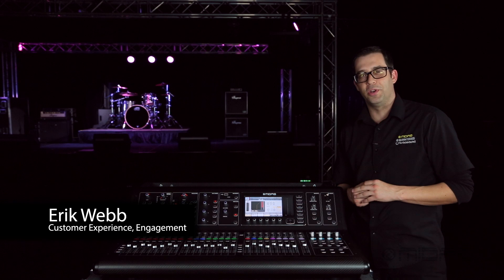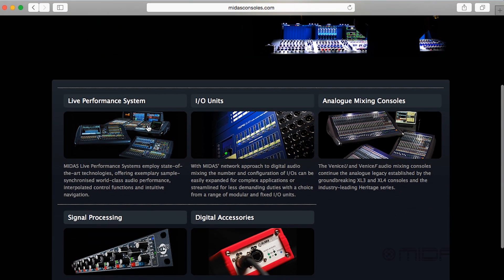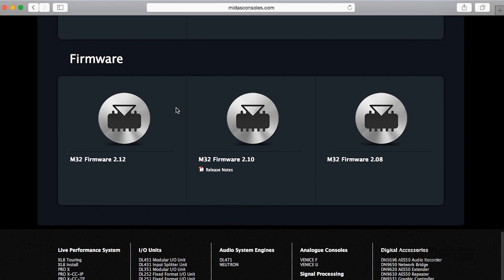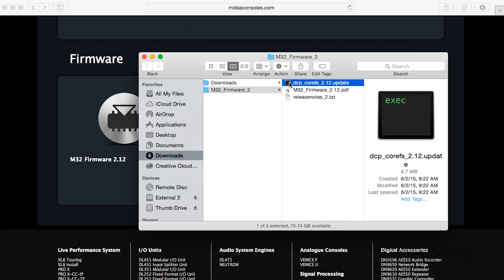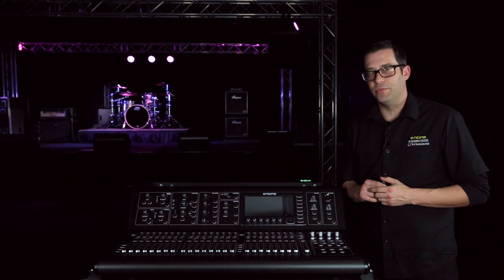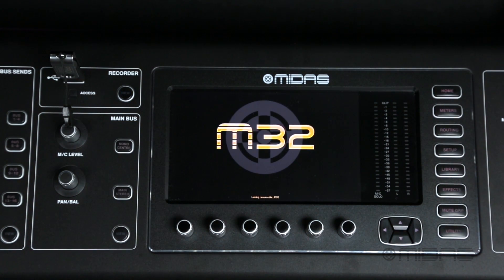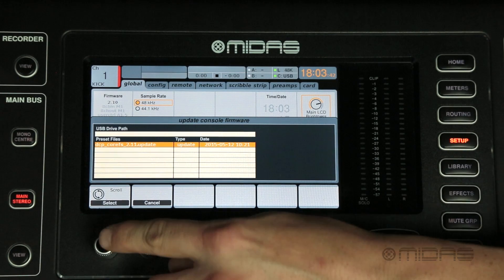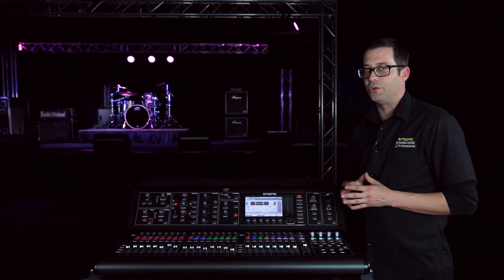MIDAS M32 Quick Tips: Upgrading Firmware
In this quick tip video, we show you how to easily upgrade the firmware on the M32 Digital Console.